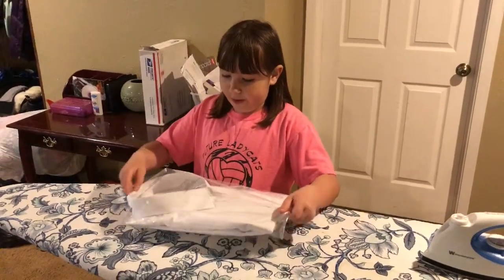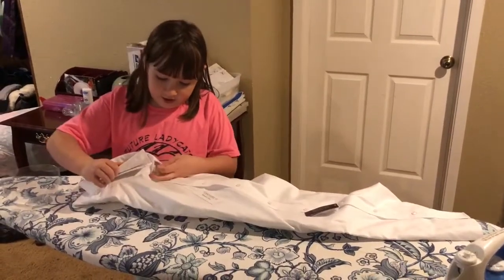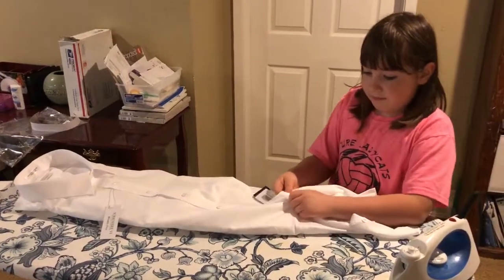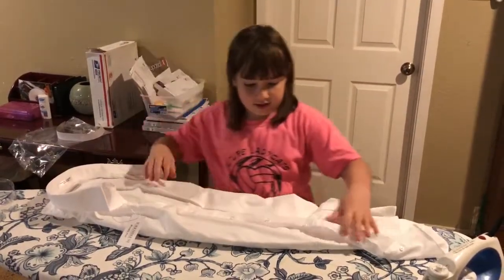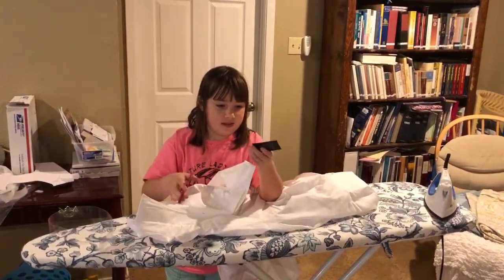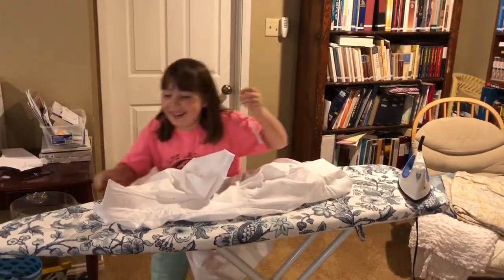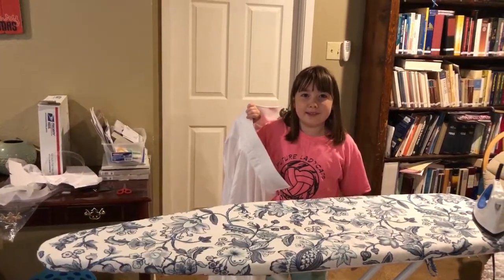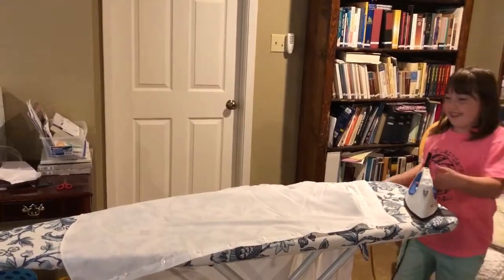Yorkshire VI wrinkle-free dress shirt Unboxing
by Heidi Jensen